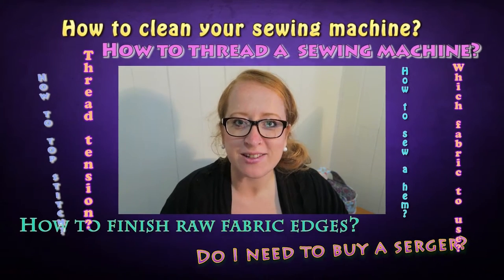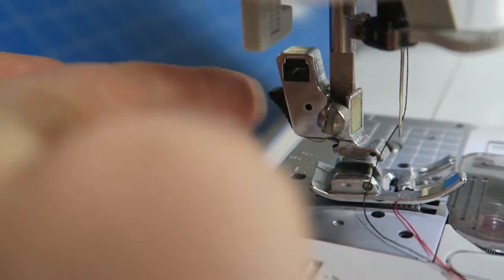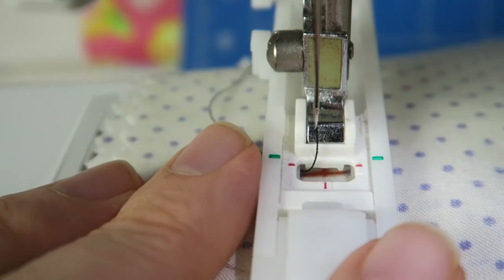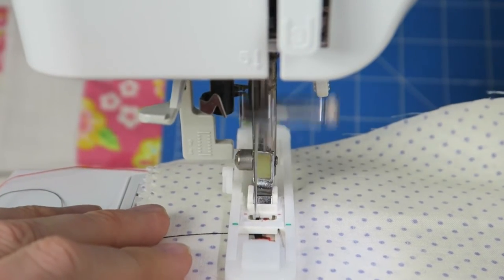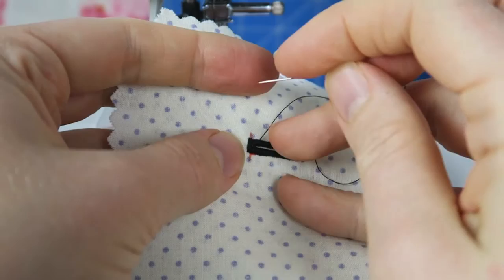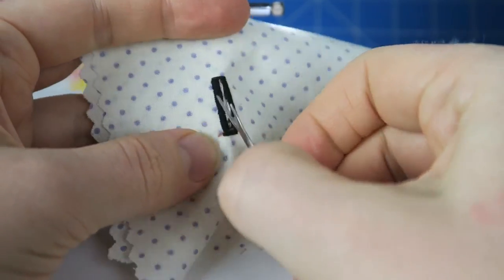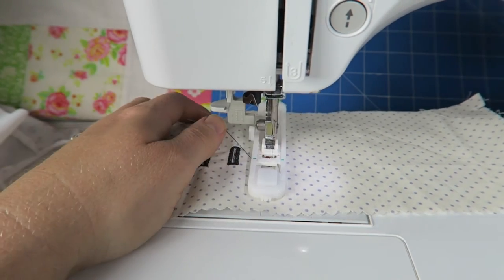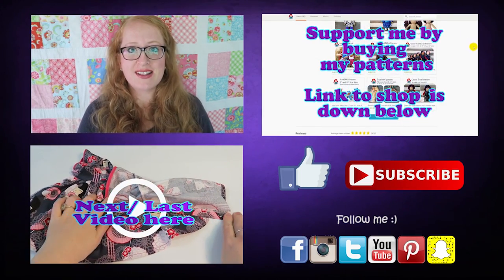How to sew a buttonhole on your sewing machine • Learn to sew for beginners series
In this video we are having a look at how to sew a buttonhole on your sewing machine.